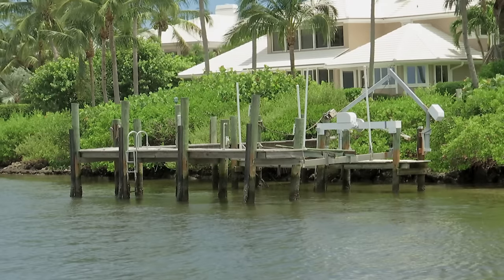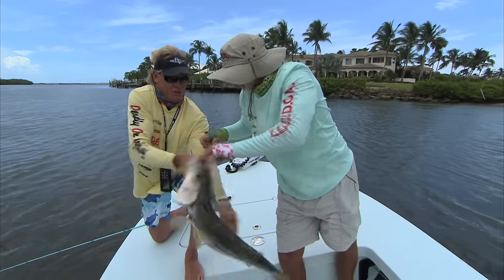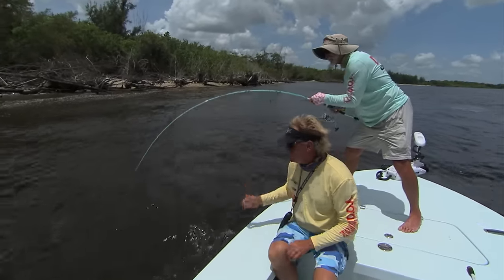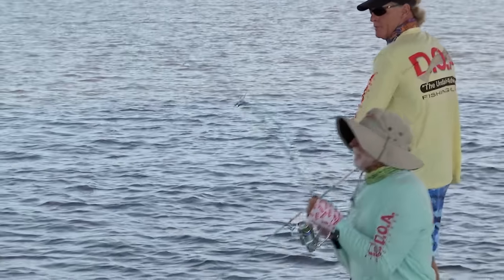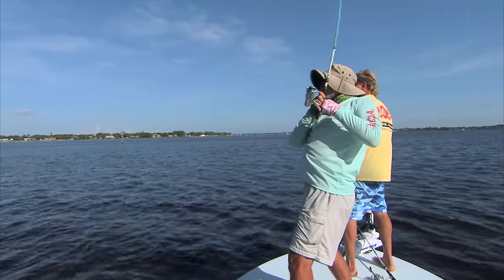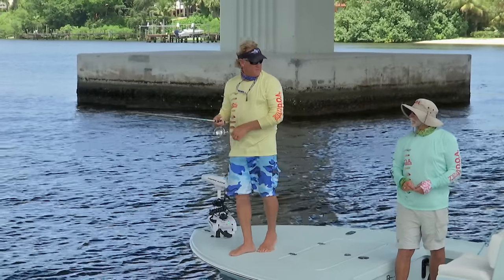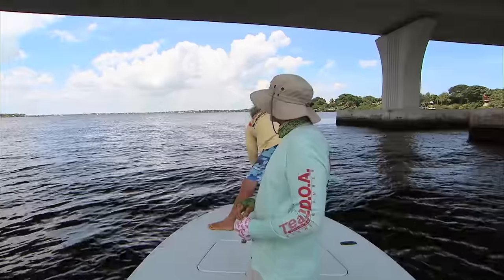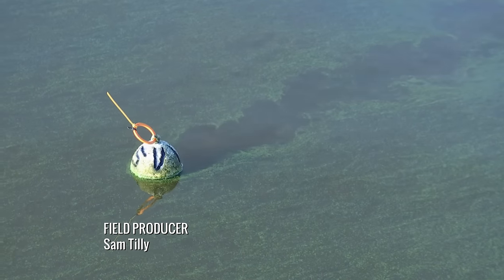Monster Snook Fishing Lures Mark Nichols DOA in Stuart Florida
Swamp Thing - Capt Blair Wiggins is fishing out of his Beavertail Skiff in the blue green algae waters of Stuart Florida with Capt Mark Nichols of DOA Lures to see how the snook population is being impacted.

▬▬▬▬ YouTube Chapters ▬▬▬▬

00:00 - Good Snook on DOA Shrimp
03:01 - St Lucie Inlet Snook
06:25 - 10 Cent Bridge Monster Snook
11:37 - Rig It Right
13:01 - BIG Snook on DOA Baitbuster